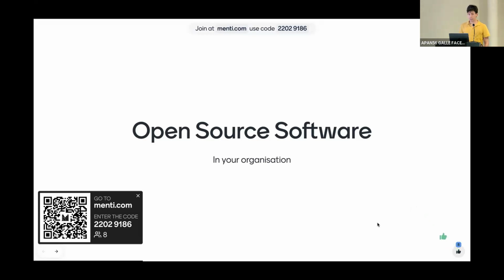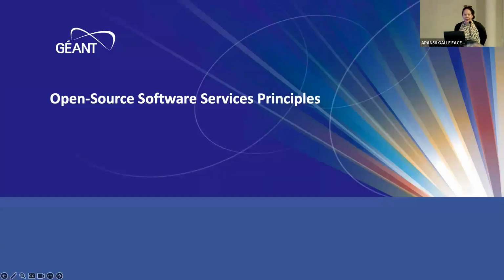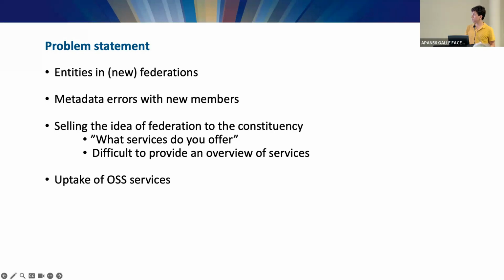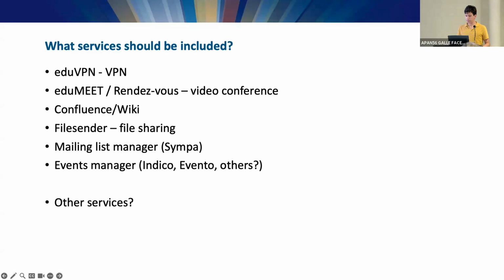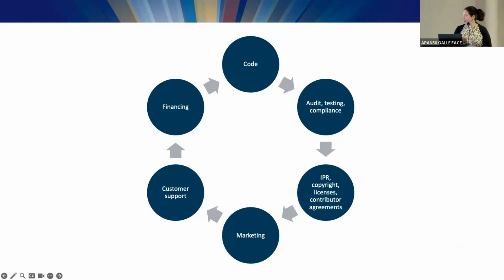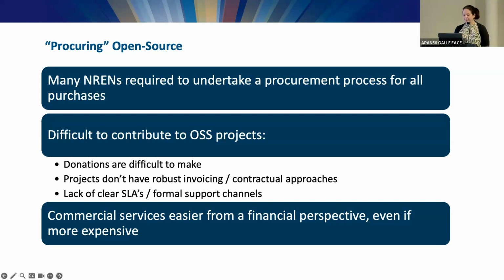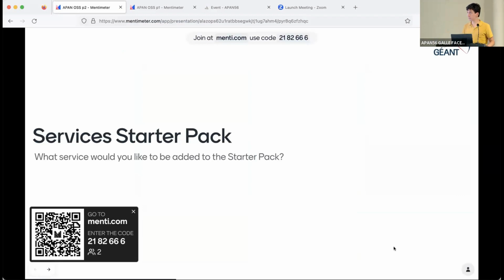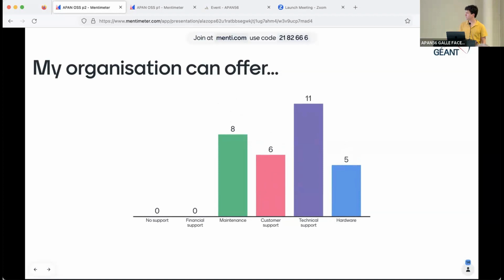APAN 56 - Day 4 - Open Source Software Services, GEANT